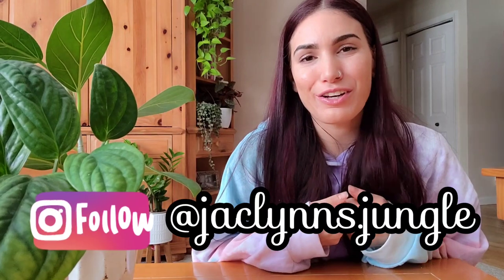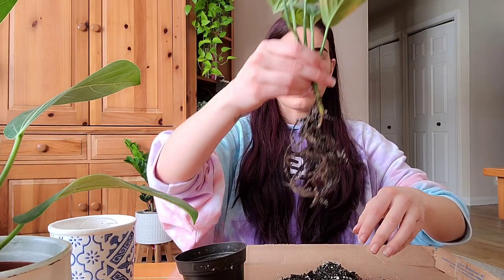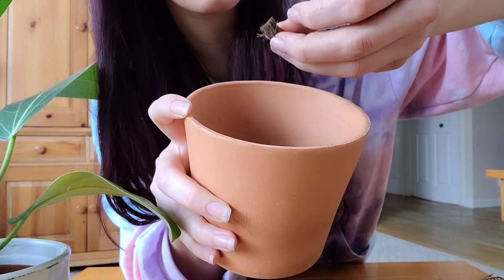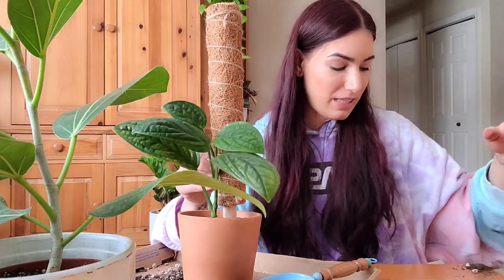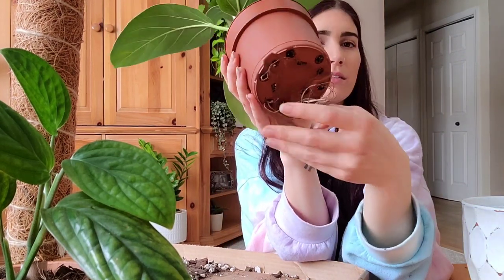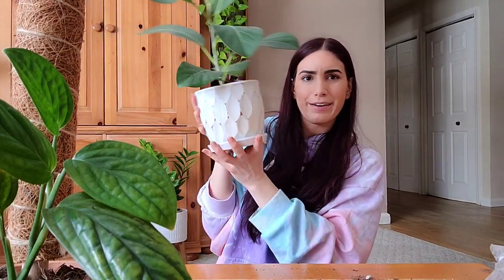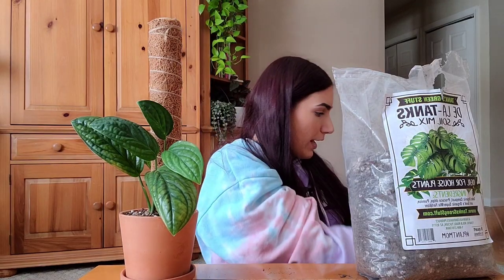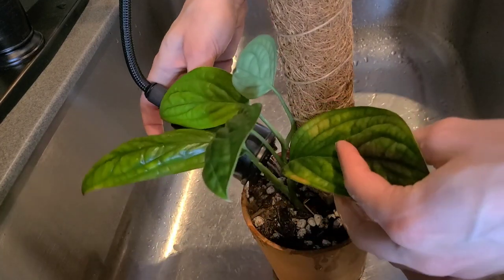Repotting with 'De La-Tanks' Soil Mix for Houseplants || Monstera Peru & Ficus Audrey 🪴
Today I'm trying the De La-Tanks Soil Mix by Becca De La Plants!! Repotting my Monstera Peru, putting it on a pole & my Ficus Audrey!! Hope you enjoy 🥰
My Etsy Shop!!🌿
IN THIS VIDEO:
De La-Tanks Soil Mix
Coco Coir Totem Poles:
PLANT STUFF YOU MIGHT LIKE:
Espoma Organic Cactus Mix (2)
Espoma Organic Potting Mix
Espoma Organic Orchid Mix (2)

Houseplant Insect Trap
Moss Pole
Luster Leaf Twine

Succulent Pot Set
Macrame Plant Hanger Set
Grow Lights

Music was made using Garage Band